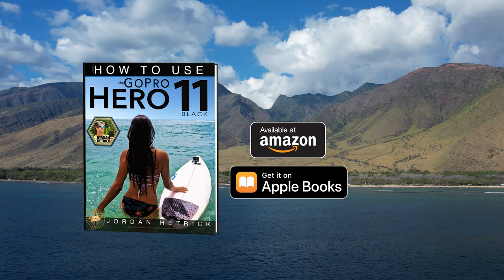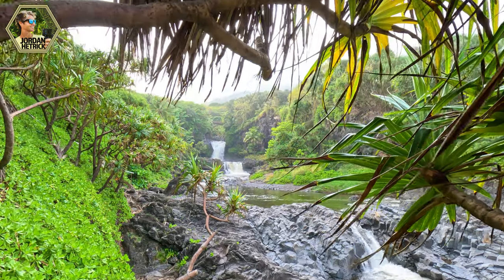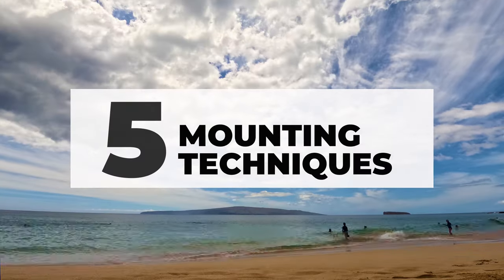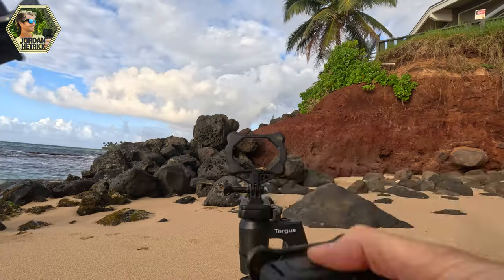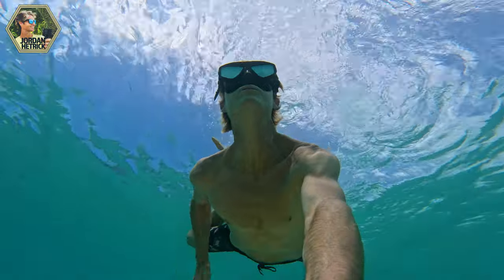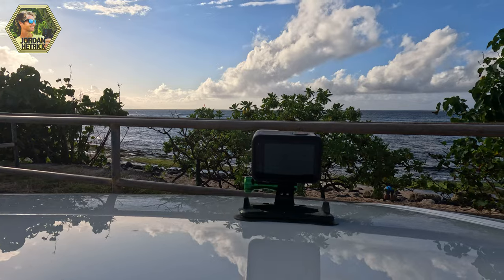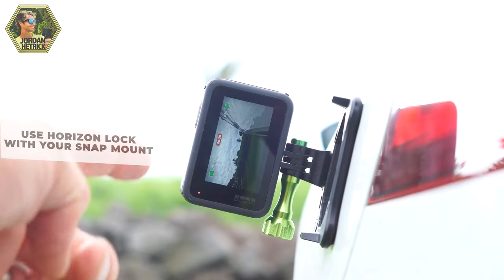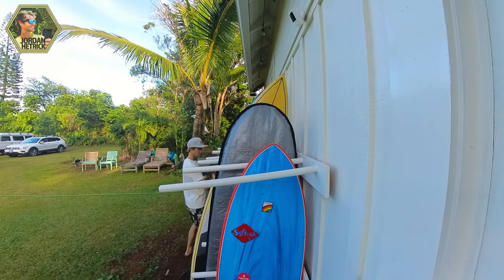Must Have GoPro Accessories For 2023- ONE of My Favorites 👏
You will love this MUST HAVE GoPro accessory! This is one of the best accessories for your GoPro (or any action camera) in 2023. Let me show you how to use Snap Mounts!

I'll travel with you around Maui as I show you some of the most creative uses from these Snap Mounts. From vlogging to travel to adventure, these magnetic Snap Mounts are so versatile. I'll show you the best ways to use them. HINT: There's a lot more to do with them than stick them on metal.  Enjoy!

Snap Mounts are compatible with the GoPro Hero 11, 10, 9 and almost every action camera.

0:00 Intro to Snap Mounts
0:42 What is a Snap Mount?
1:34 How To Use Magnetic Snap Mounts
3:41 5 Mounting Techniques
3:45 Clamp It
4:46 Use a Magnetic Plate
5:41 Mount it On Your GoPro Mounts with the Adapter
7:31 Magnetize It
9:28 A Solo Filmer's Tool (A Great Vlogging Accessory)
11:11 More Tips

_____________________ GOPRO BOOKS & MASTERCLASS  _____________________
To learn invaluable information about Settings, Mounting, Filming, Editing, Sharing, and more, SPECIFICALLY FOR THE GoPro HERO 11 BLACK:

_________________ MORE HERO 11 ACCESSORIES SHOWN _________________
The GoPro HERO 11 Black camera

SanDisk MicroSD Cards (recommended by GoPro for the Hero 11):
256 GB
512 GB

Jordan Hetrick